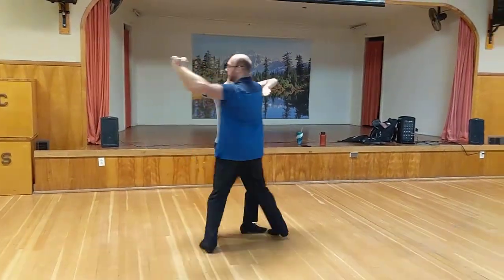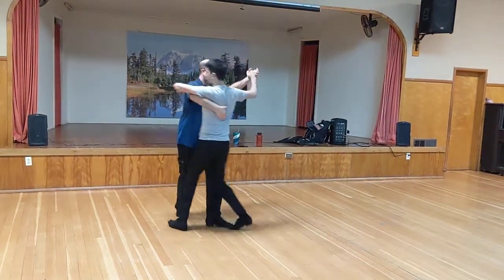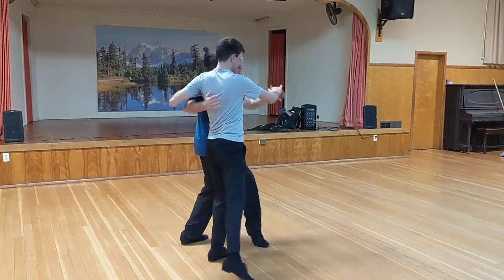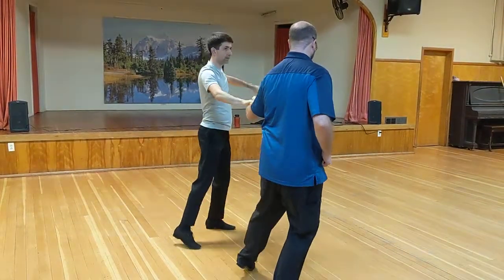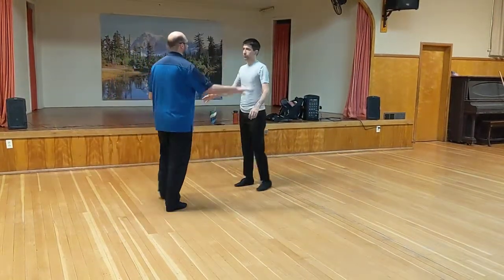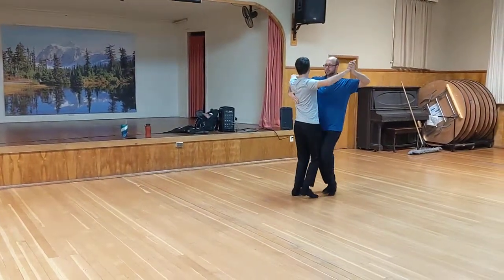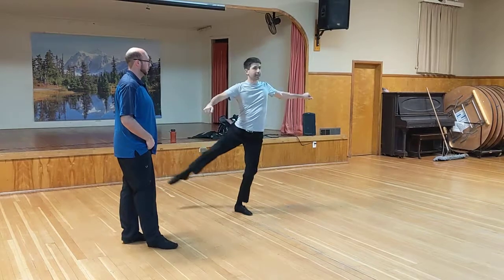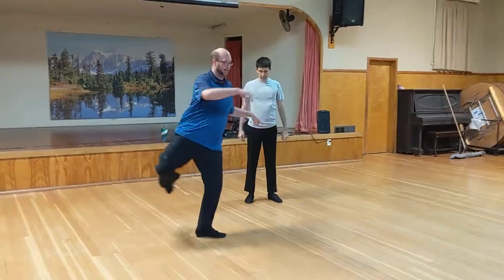2019 10 21 Tango Lev 3 - Leg Flicks to Leg Pop Ronde.mp4